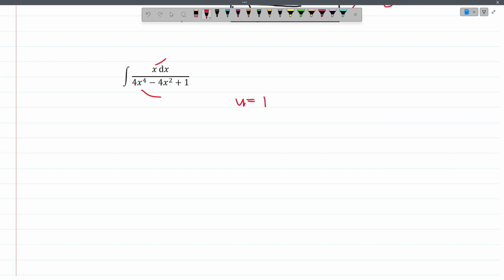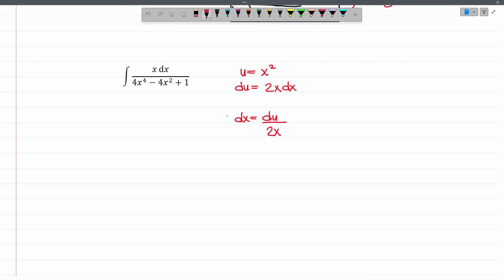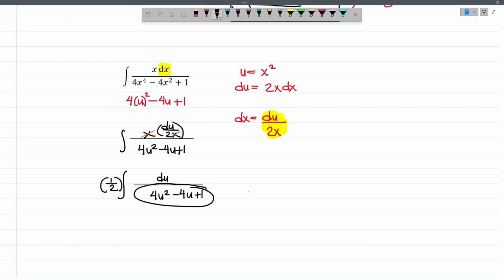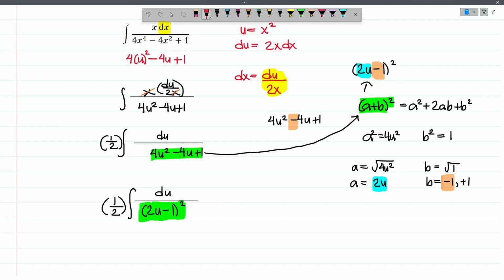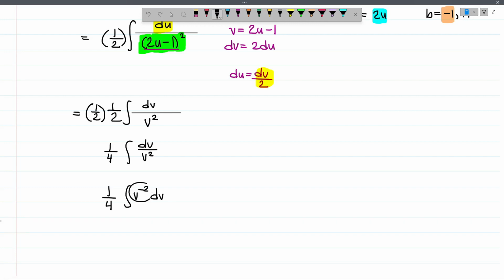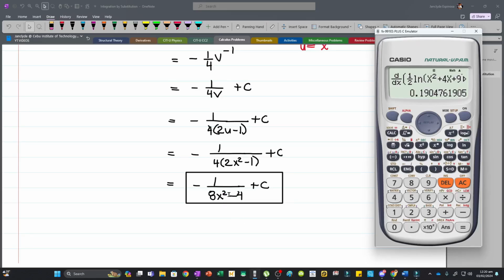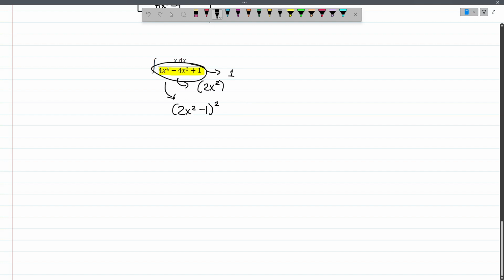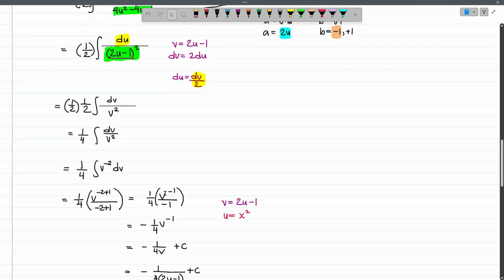Integration by Substitution (x/4x^4-4x^2+1)dx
0:00 Double Substitution
8:35 Checking
9:32 More Efficient Way